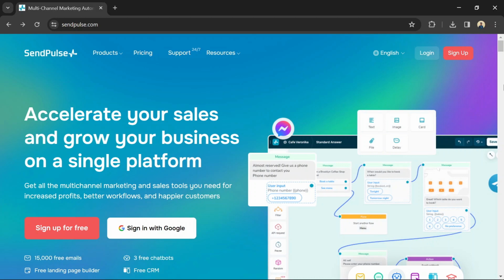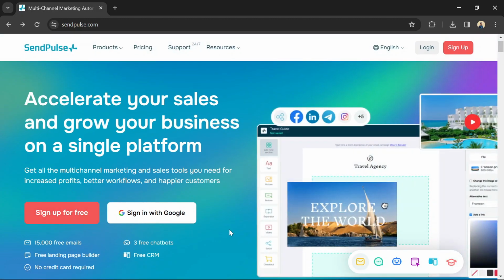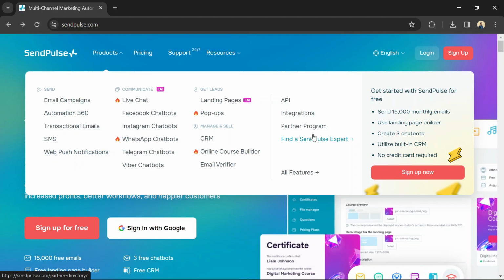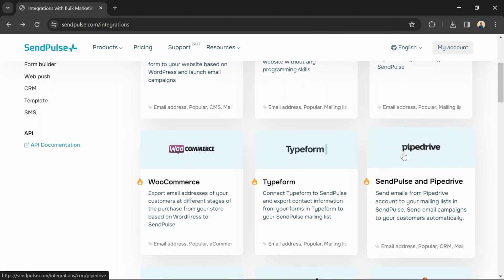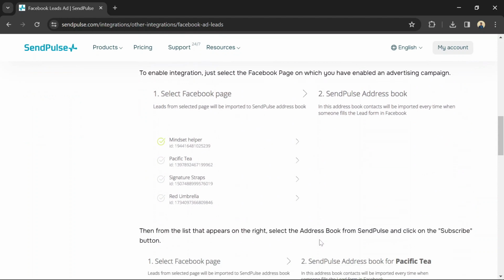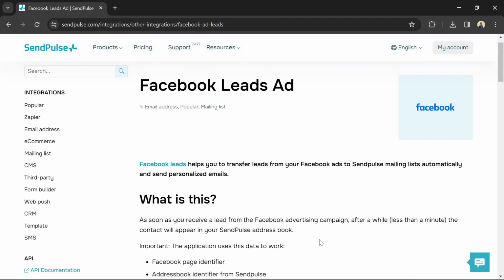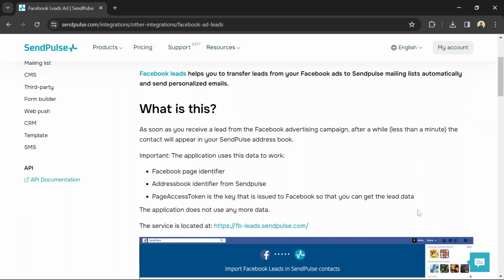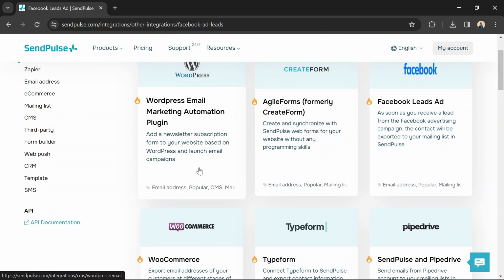How to integrate SendPulse Email Marketing with Facebook (2025)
Learn how to seamlessly integrate SendPulse Email Marketing with Facebook in 2025 to enhance your email marketing efforts and reach a wider audience. In this video, I'll walk you through the process of integrating SendPulse Email Marketing with Facebook, allowing you to synchronize your email lists, create targeted ad campaigns, and engage with your subscribers on the popular social media platform. Discover the benefits of this integration, including improved audience targeting, enhanced engagement, and increased conversions. Follow our instructions to unlock the full potential of combining SendPulse Email Marketing with Facebook for your business success. Drop your questions and comments below!